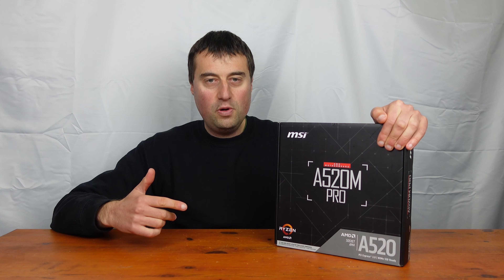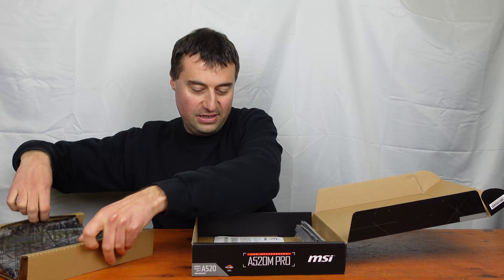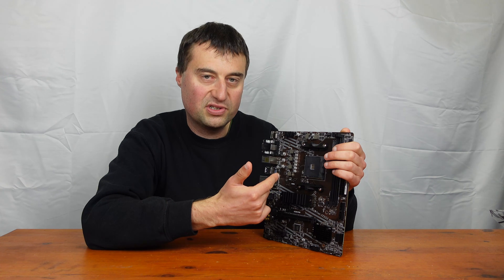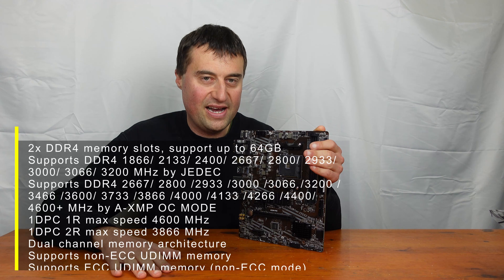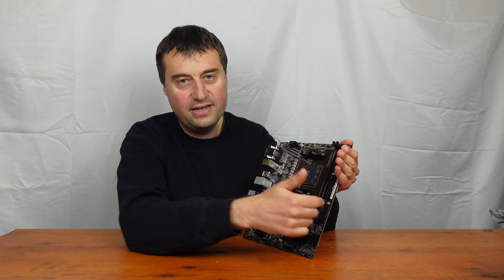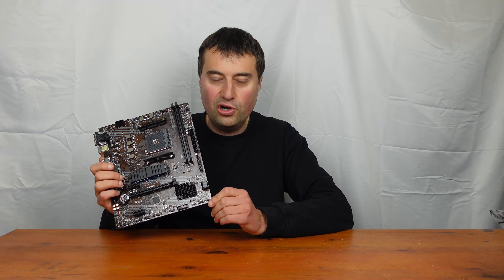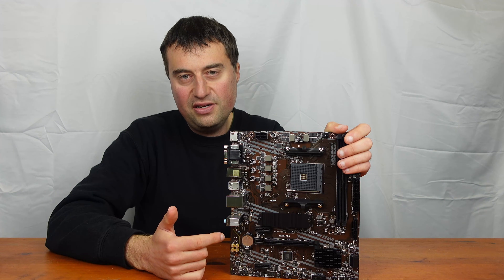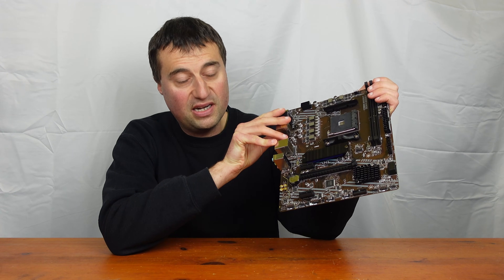MSI A520M Pro AM4 Motherboard Unboxing and Overview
Today we look at the MSI A520M Pro motherboard which is a bargain £50 here in the UK. It has M.2 support as well as an ARGB header to sync your ARGB fans through your motherboard software. Overall is looks a decent option for budget flippers or for someone on a tight budget wanting to build their own PC.

Timestamps:
0:00 - Intro
1:23 - Unboxing
2:07 - Board Overview
9:16 - M.2 Slot and PCIe Connectors Overview
10:57 - Rear I/O Overview
12:59 - Conclusion